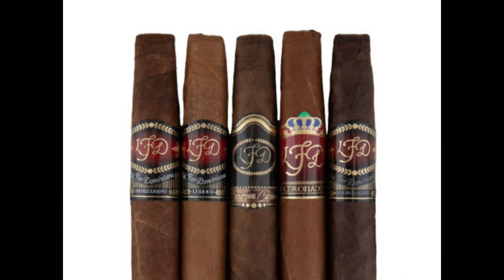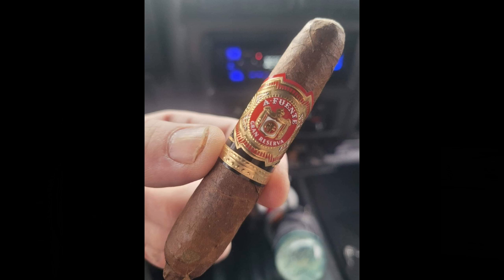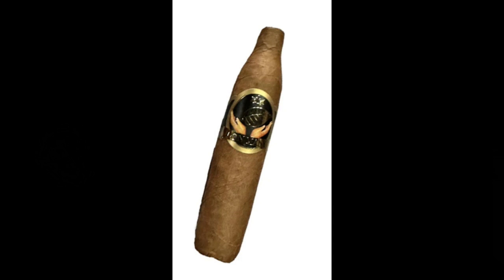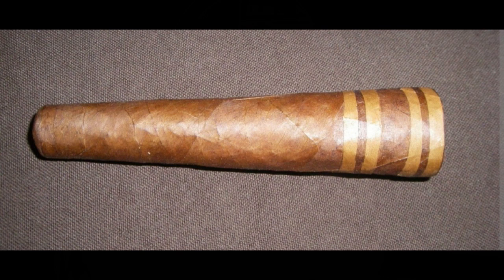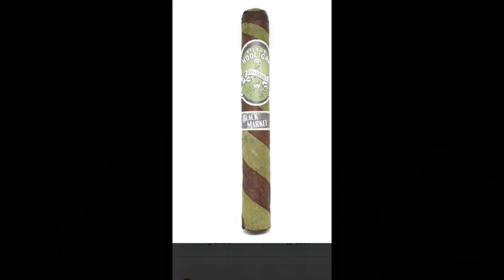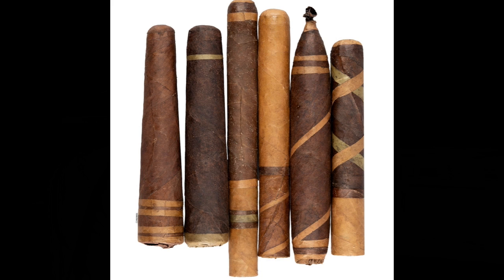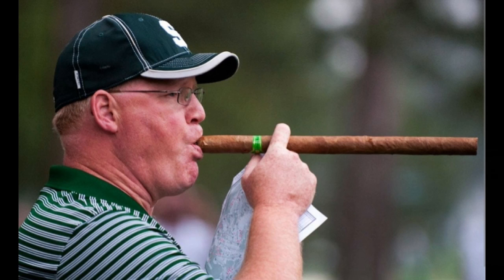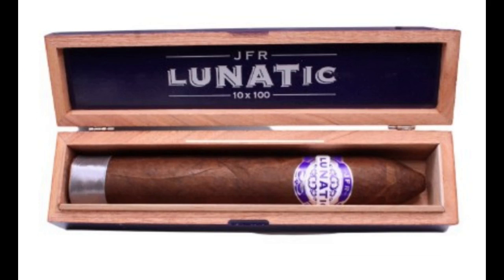Jims Cigar Freak Show!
Welcome to Jim’s Cigar Freak Show!

Most of the cigars that we smoke today are essentially cylinder shaped, but cigar makers have unlimited creativity and they’ve come up with some interesting and unusual shapes and sizes. Some may even say…. FREAKISH. So I’m calling this video Jim’s Cigar Freak Show. We’re going to look at a collection of very unusual cigars.

For reference, here are the brands I discuss in the video:
La Flor Dominicana Chisel
La Flor Dominicana Andalusian Bull
Plasencia Alma Fuerte Sixto Hexagon
Arturo Fuente Hemingway
The Larutan Egg by Drew Estate
Don Manny Cigars – “Bottle” and “Pipe”
Culebra cigars (several varieties and brands)
Romaraft La Campana
AF Opus X “Football”
Alec Bradley Filthy Hooligan
EPC “The Inch”
CAO Flathead
Alec Bradley Texas Lancero
JFR/Lunatic/Asylum 8 x 80, 9 x 90 and 10 x 100